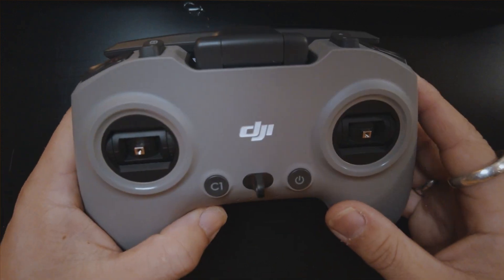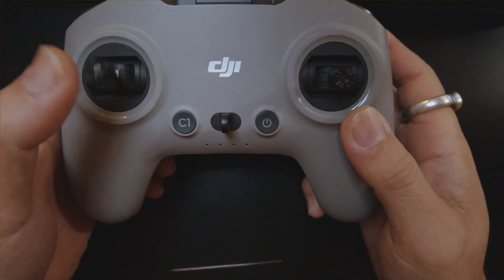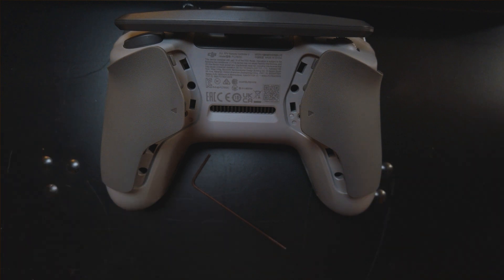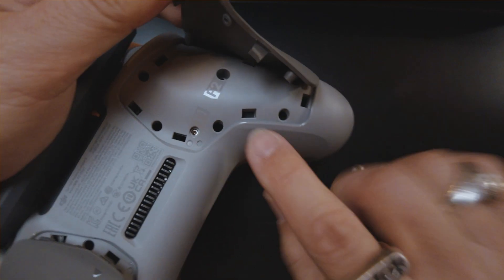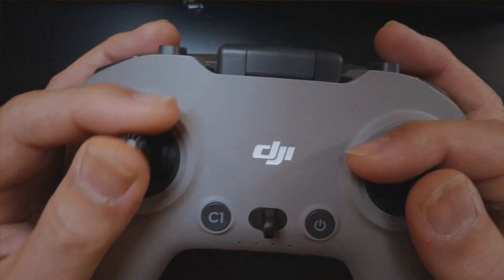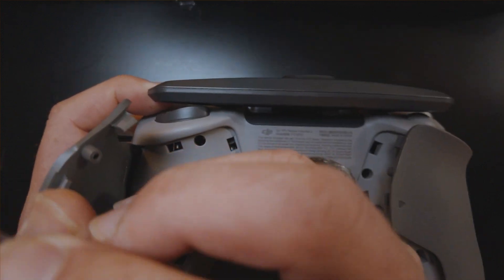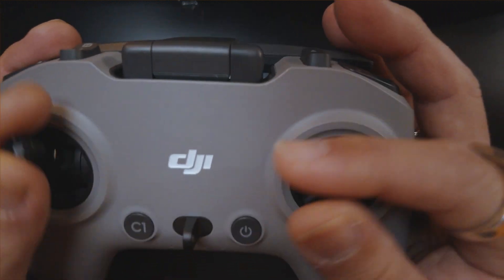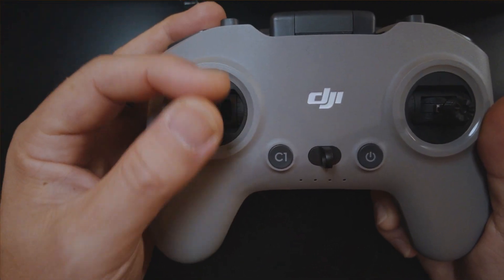How to modify your DJI FPV drone for Manual Mode⚡️